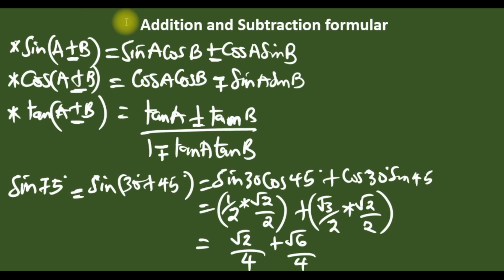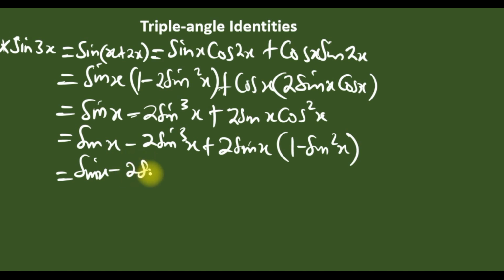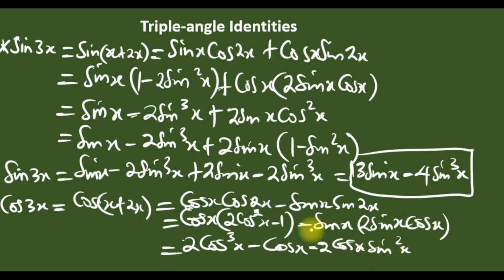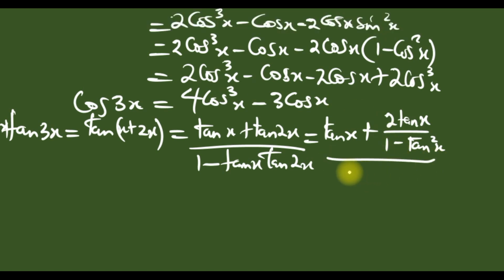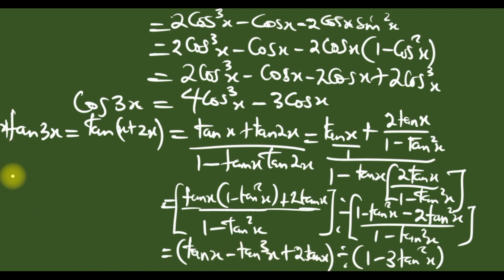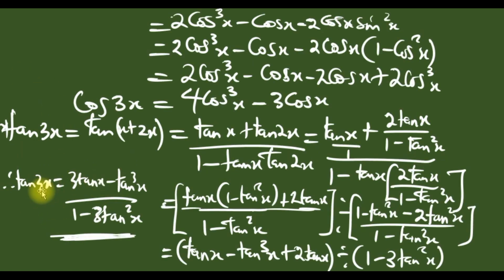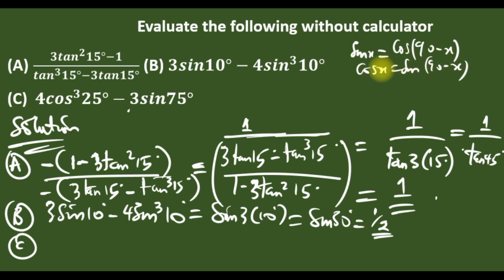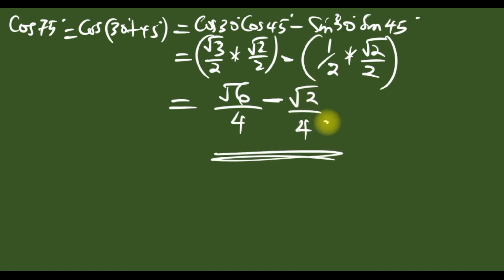Triple angle identities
These are important trigonometric identities used in solving trigonometric questions.